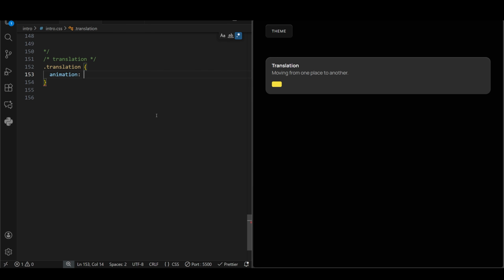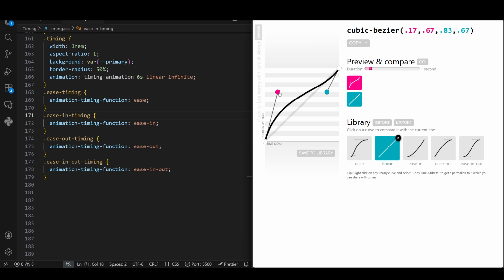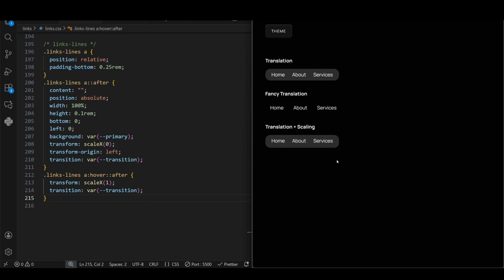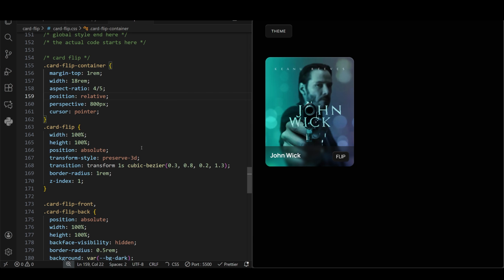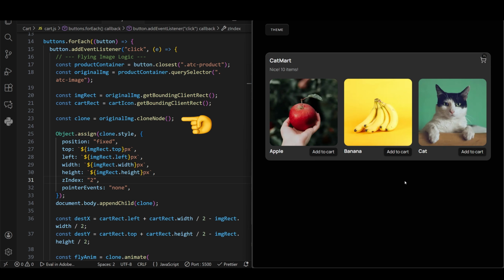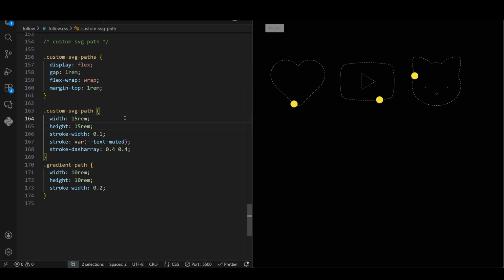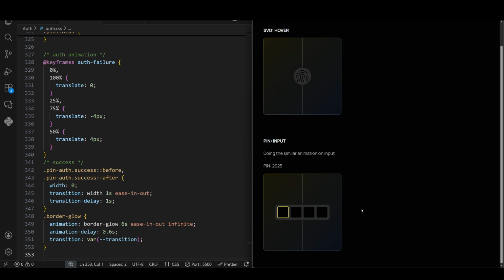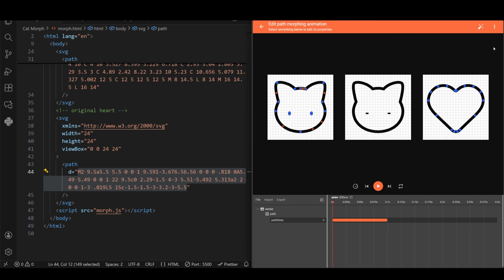The Easy Way to Do Web Animations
Use code SAJID for a free month of Framer Pro.

Web animation is built on a few core motion principles. Once you understand these, you can create almost any animation you imagine, from subtle UI transitions to complex interactive effects. Every animation, no matter how advanced it looks, is just a combination of these basics.